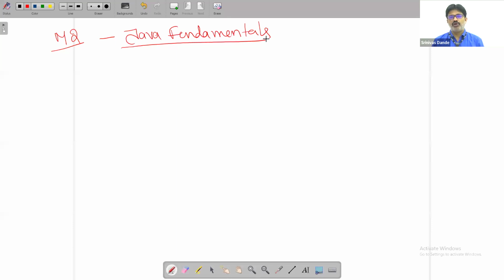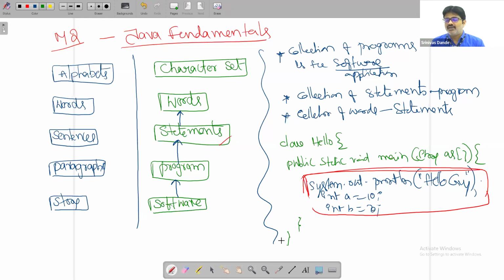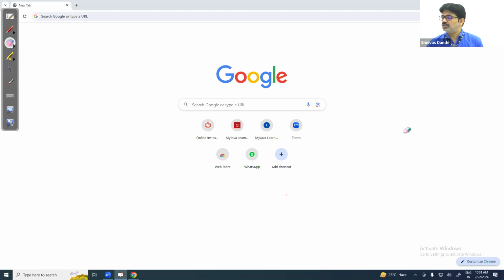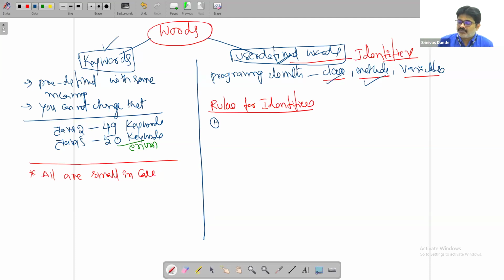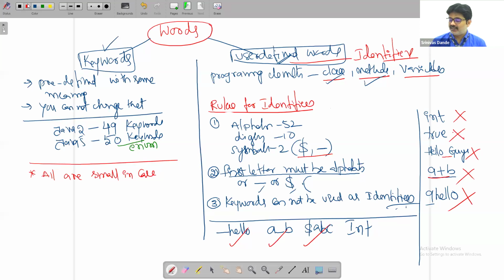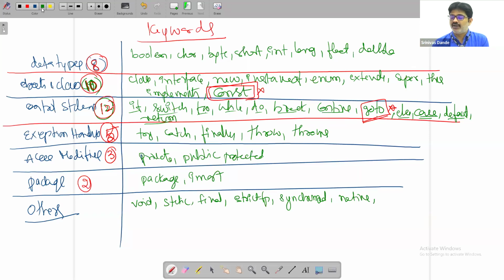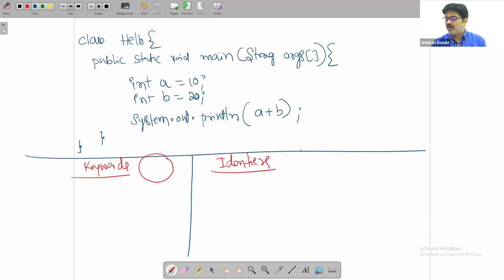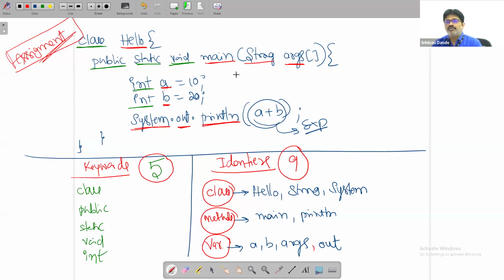Java Keywords | Identifiers | Rules for Identifiers | Practice